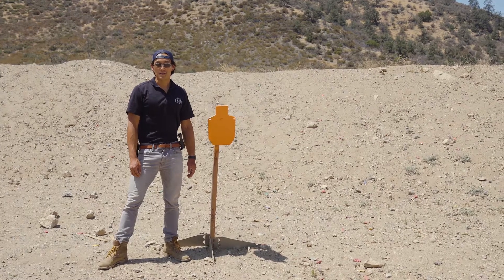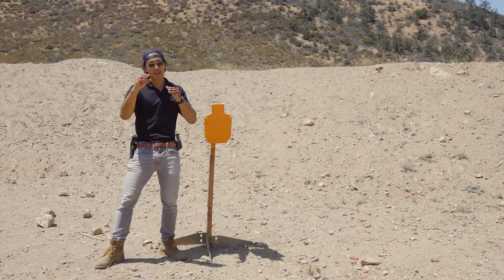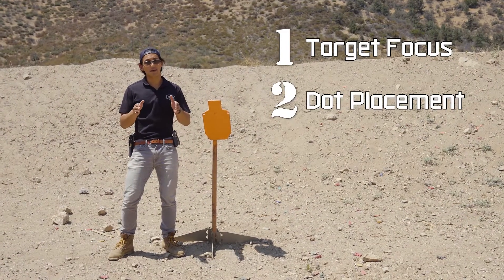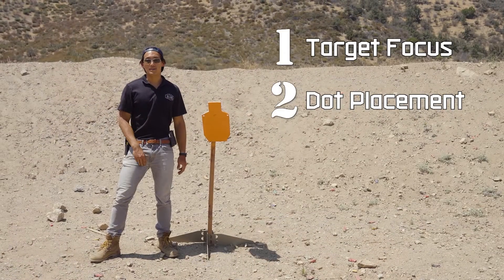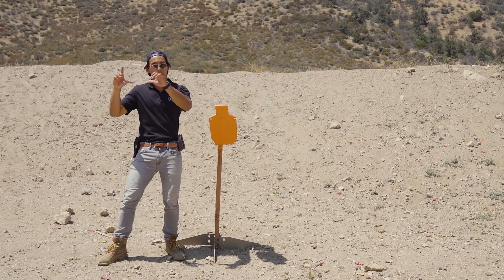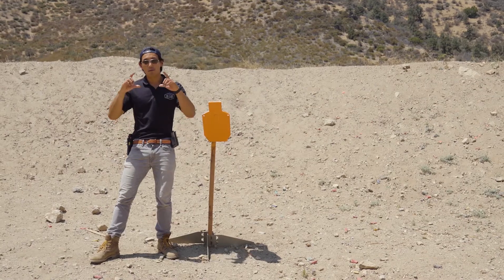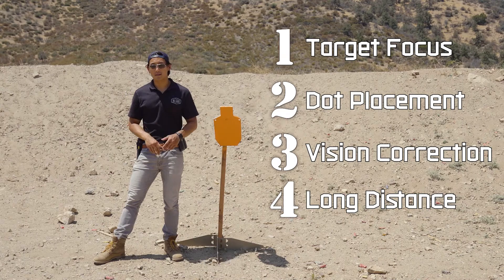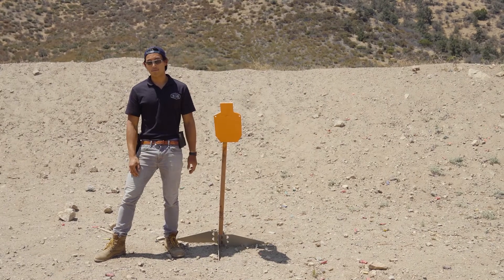Choosing a Red Dot over Iron Sights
Red Dot sights have been increasingly popular lately - micro red dot sights too! If you're thinking about whether or not to get a red dot for your handgun, rifle, or shotgun, here's 5 points where a red dot might be superior to the traditional sights.

00:00 Target Focus
Let's be straightforward - keeping a dot on the target is easier than having to focus on both front and rear sights and their alignment. You can pay more attention to the situation and where the dot is sitting when you have less to focus on.

00:43 Dot Placement
A precise dot floating in space can be easily placed on the target. Iron sights require a balance between their alignment and their position in relation to the target. Dot sights, depending on your layout and the length between the front and rear sights, can be imprecise and block your view of the target.

01:06 Glasses
Cutting down on the number of focal planes is easier on the eyes. If your eyes find some difficulty with switching focal planes, the single plane of the dot is quicker to acquire than the constant switching of iron sights.

01:37 Long Distance
An iron sight's accuracy is always going to be limited by the size of the sight (and how much it covers the target), the distance between the front and rear sight, and the difficulty in accurately holding off. A dot opens up all the peripheral space.

02:10 Low Light
Iron sights can get dark. You need to be able to see the sights if you're going to line them up - and if the target is in low light, it'll be increasingly difficult to place the sights in line with the target. A red dot, especially one with adjustable brightness, can really stand out against a silhouette. Meanwhile, many red dots are compatible with night vision systems.